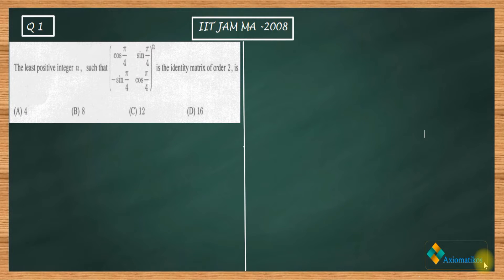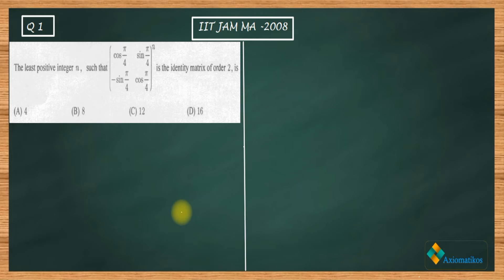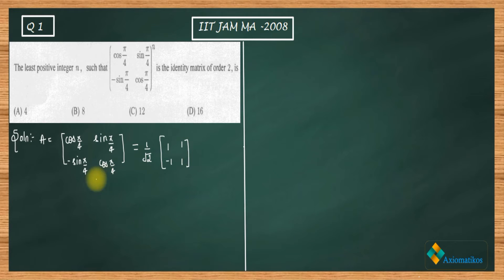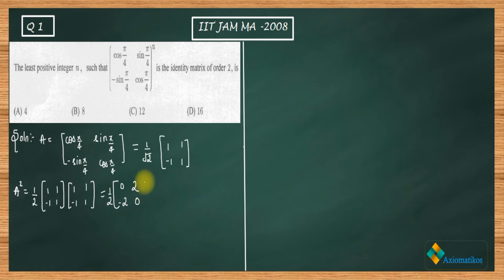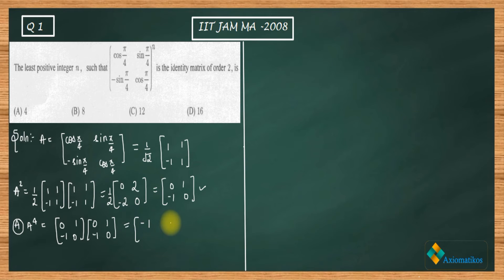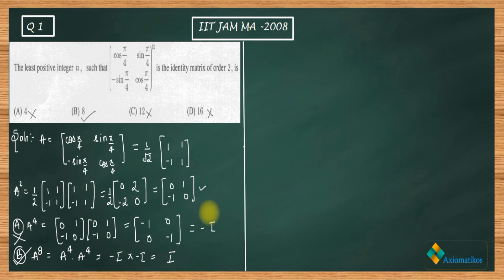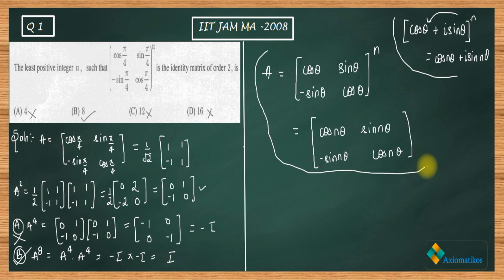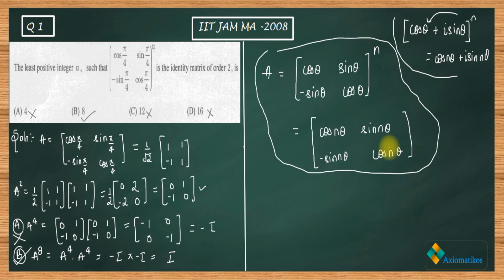IIT JAM 2008 Mathematics solutions section A Question 1| Linear Algebra | De'movieres theorem